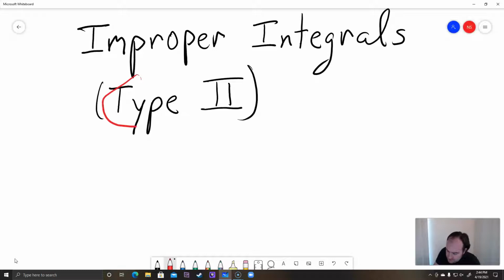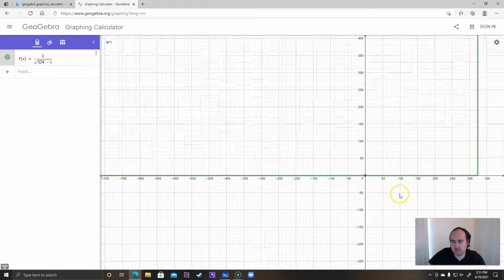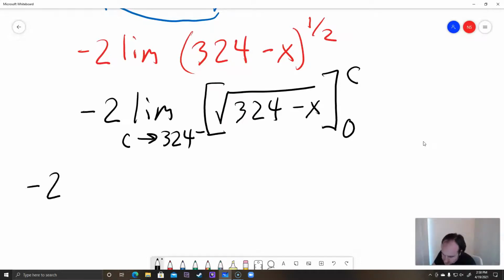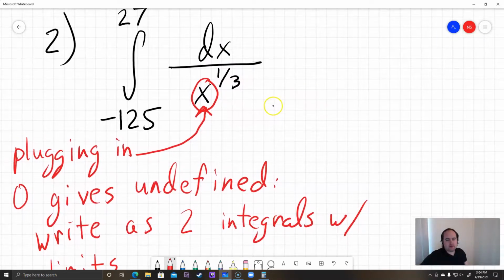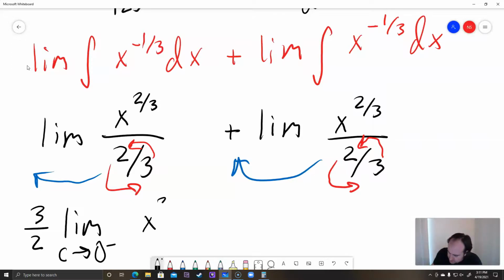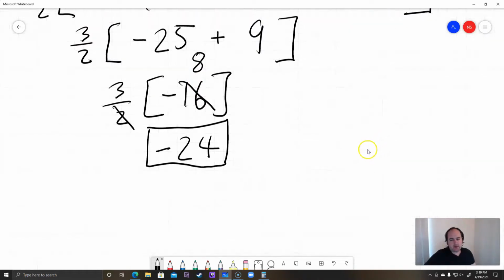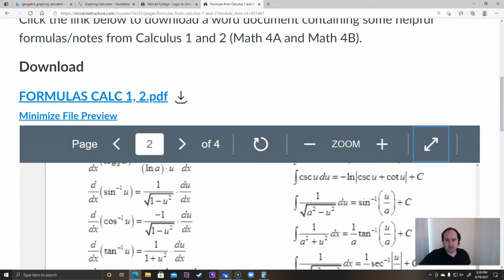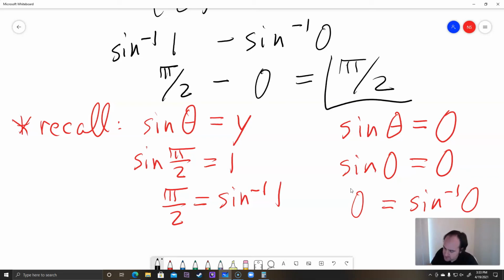Improper Integrals (Type II)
Three detailed examples of doing type II improper integrals the correct way (with one-sided limits).